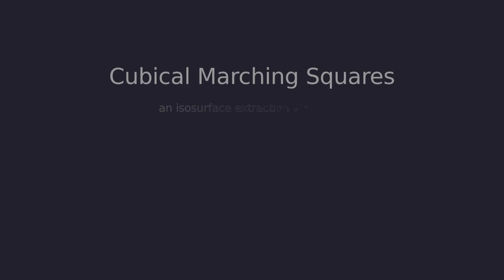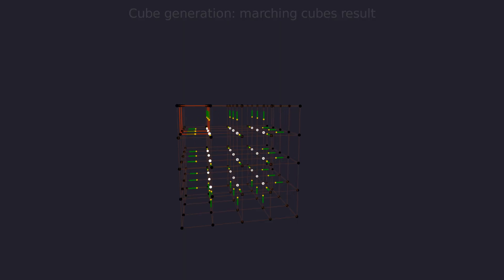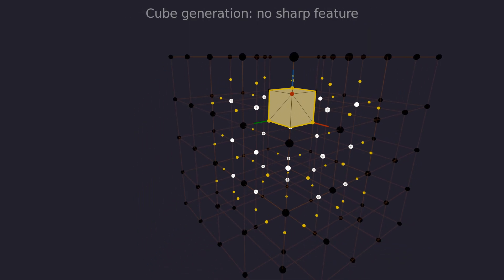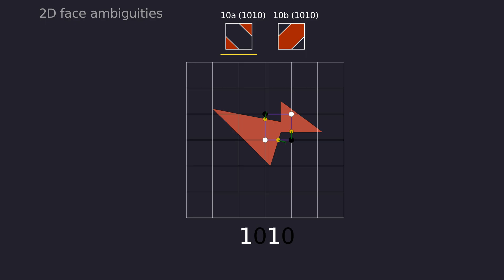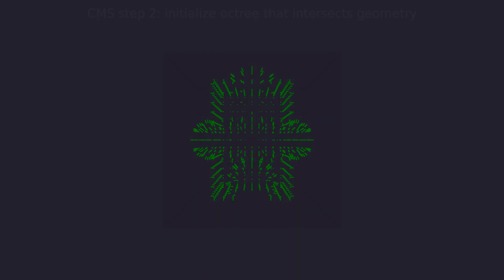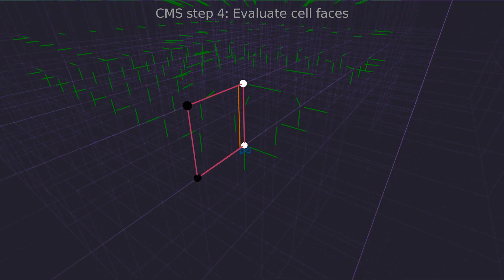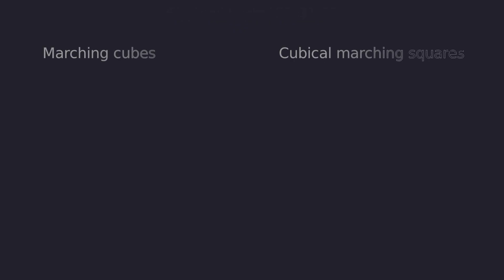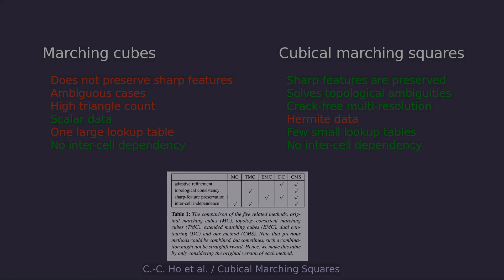Cubical Marching Squares animated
This video animates the Cubical Marching Squares (CMS) algorithm.

The video is based on the following paper from 2005:
Cubical Marching Squares: Adaptive Feature Preserving Surface Extraction from Volume Data

The video should've gone into more detail what I mean by inverting 2x2 and 3x3 matrices. The idea is to find x from matrix equation 'Ax=b', where A is a matrix composed of variable multipliers (normals), b is the vector of constant terms of plane equations and x is the vertex coordinates we're looking for. Multiplying both sides we get `A^(-1)Ax=A^(-1)b` or `x=A^(-1)b`. If the matrix isn't invertible then we can use the pseudo-inverse instead 'x≈A^(+)b` to find the least squares best fit.

The voice is AI Text-To-Speech, not cloned from anyone's voice, but random.

The visuals are made with my own animation framework and edited with Kdenlive.

Constructive feedback or questions are welcome.

0:00 Intro
0:13 CMS basics
1:04 Cube meshing example
1:44 CMS 2D sharp feature
2:40 CMS 3D sharp feature
4:35 CMS Face ambiguity
5:13 CMS Internal ambiguity
6:02 Step 1: Hermite data
6:40 Step 2: Octree
6:52 Step 3: Adaptive subdivision
8:00 Step 4: Evaluate leaf faces
8:35 Step 5: Extract surface
9:20 Final mesh
9:30 Example meshes
9:41 MC vs CMS